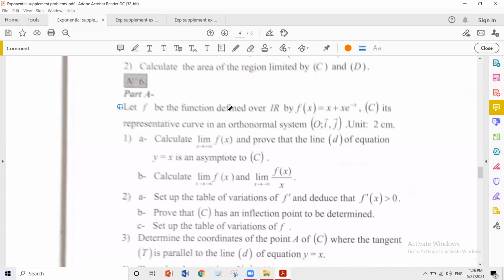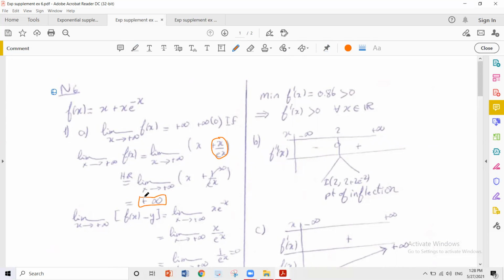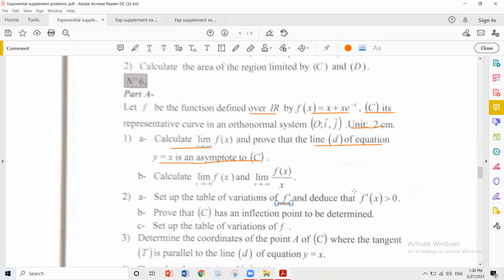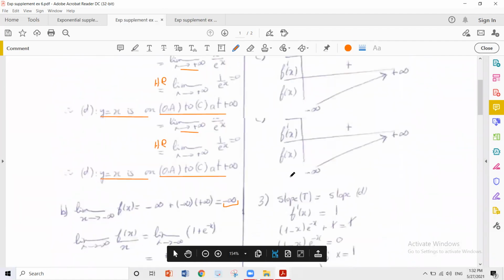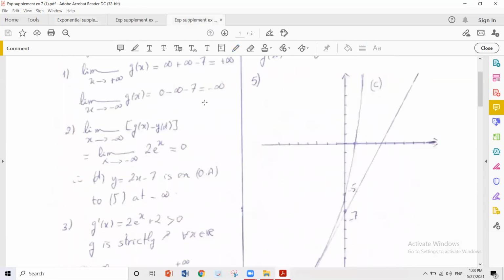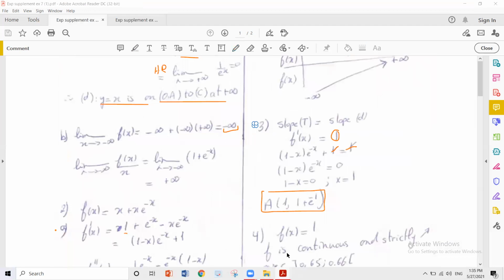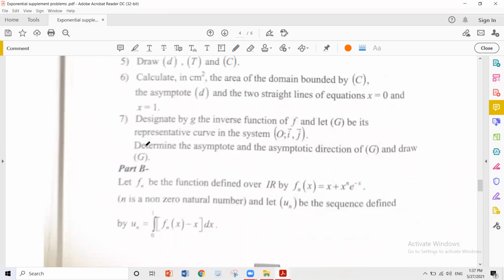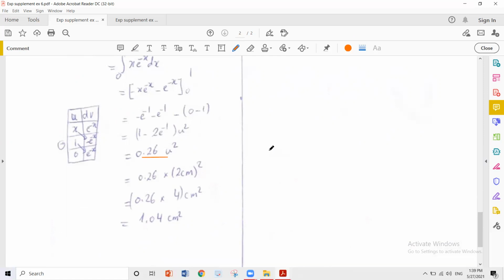LS 27 5 2021 supp 6 exp